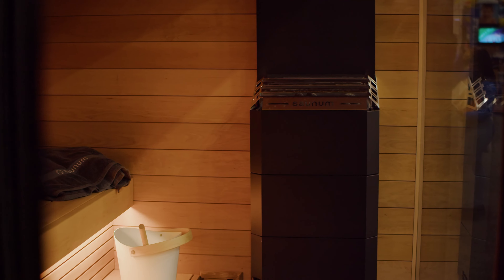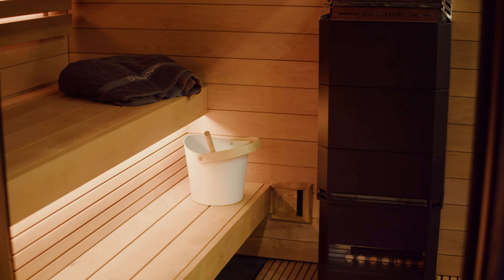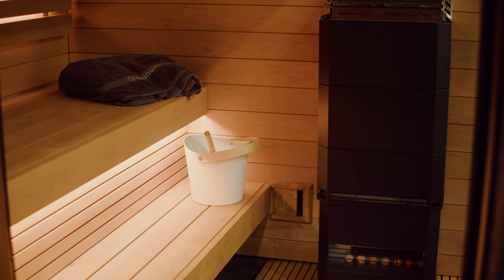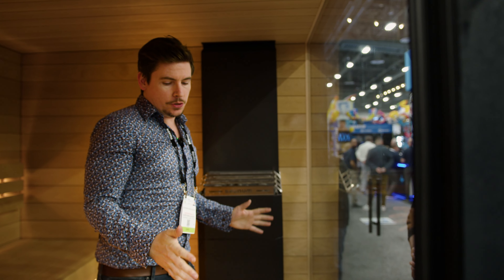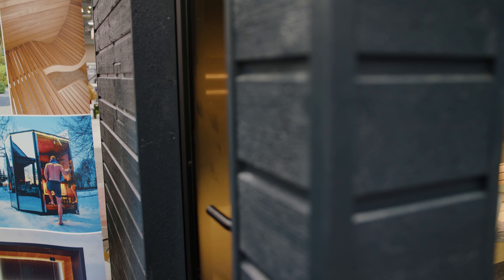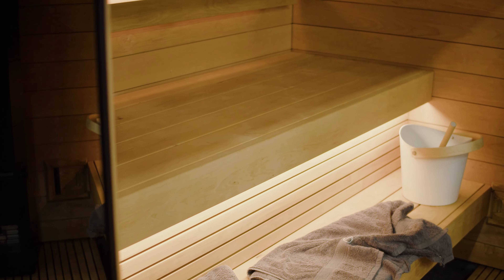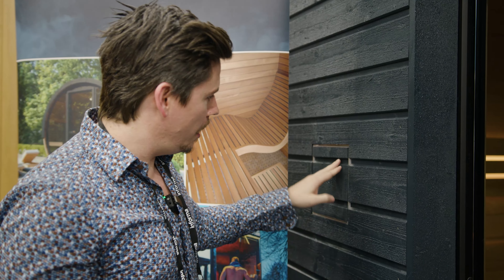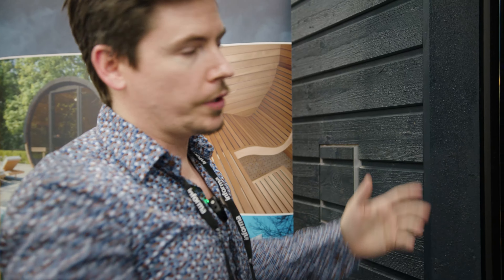Saunalife G6 Modern Outdoor Sauna - Feature Overview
Introducing our Saunalife G6 Modern Outdoor Sauna : Effortless Luxury, Unmatched Quality | Northern Saunas Showcase

The G6 is more than a sauna; it's a wellness retreat made of high-quality alder wood, known for its smooth and sturdy finish. Follow us as we dive into the unique features that make this sauna a top choice - from its thick, comfortable benches to its state-of-the-art heating system with integrated ventilation, designed to distribute heat & oxygen evenly to enhance your sauna experience.

Accommodating up to five people comfortably, this sauna is perfect for both relaxation and socializing. Its standout feature is the massive double-glazed glass, offering not only a stunning view but also filling the space with natural light, creating an inviting atmosphere.

We highlight the sauna's impressive insulation, courtesy of its 7-inch thick walls, ensuring efficiency in any climate. Plus, the dimmable strip lighting adds a touch of ambiance, allowing you to customize your sauna experience to your liking.

Get a closer look at the G6's user-friendly design, including its intuitive control panel for lighting and the thoughtful addition of storage space.

Experience the true authentic Scandinavian sauna experience on your own terms with the Saunalife G6. in the USA